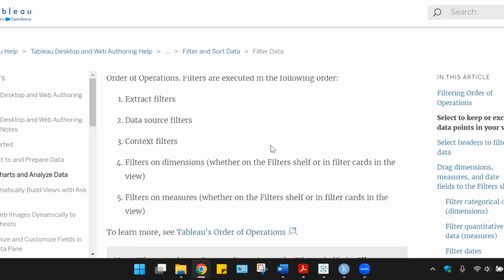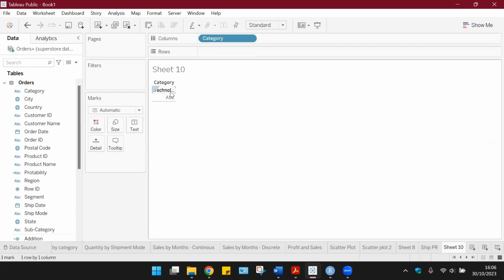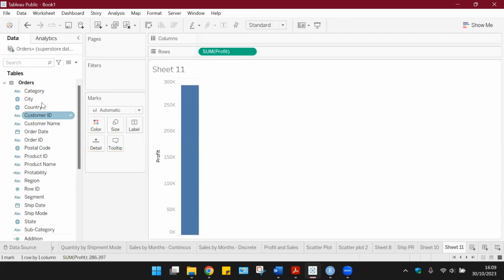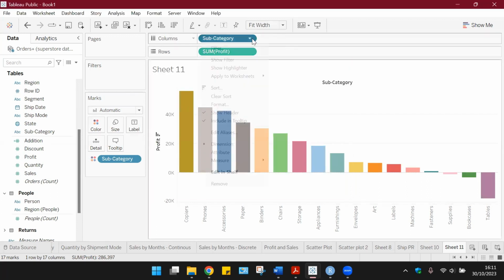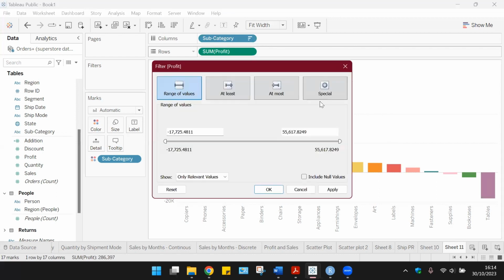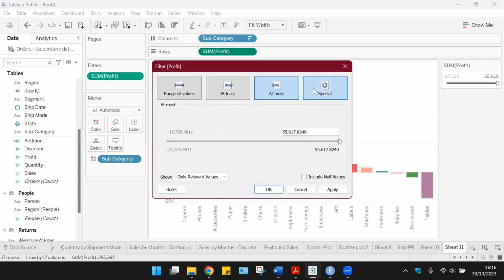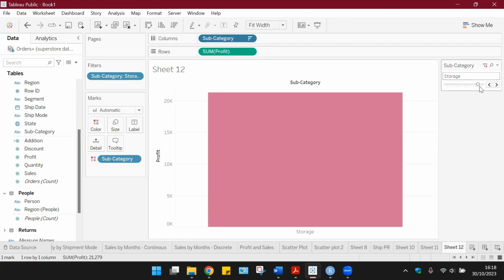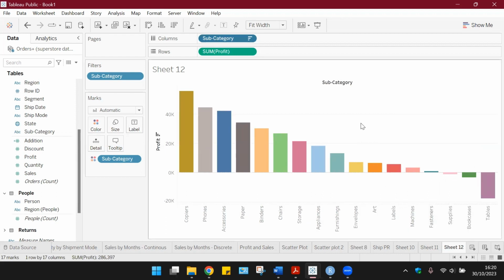50 Advanced Filtering